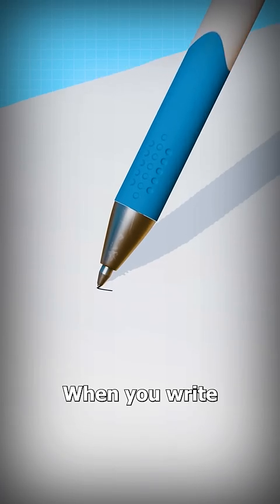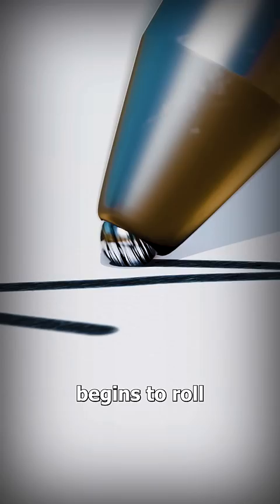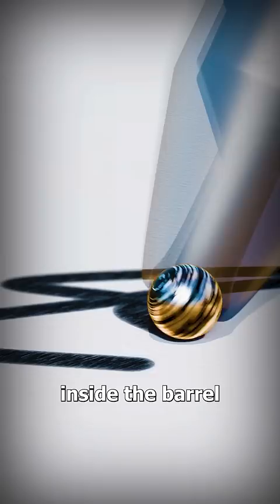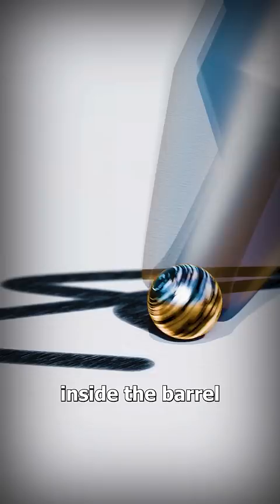How A Ballpoint Pen Works 🤔